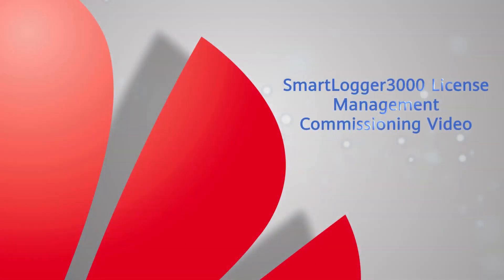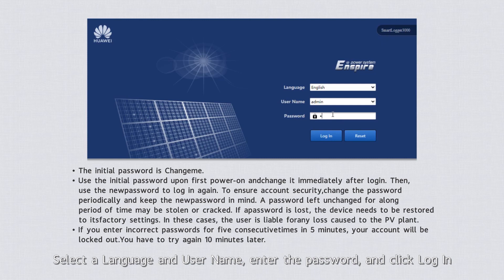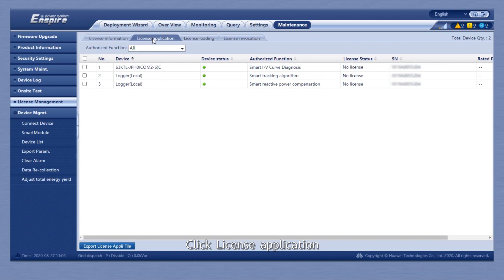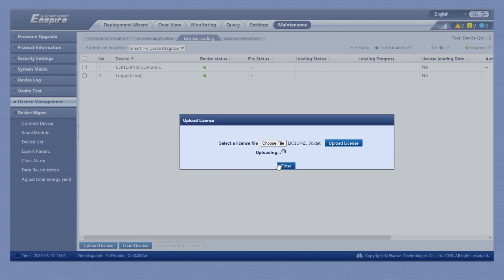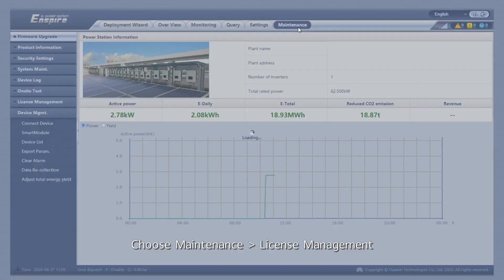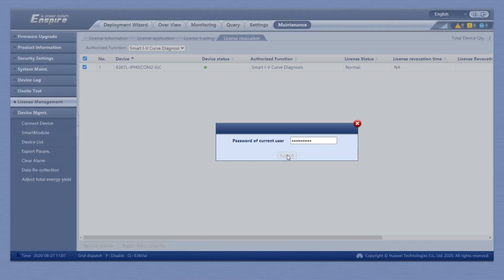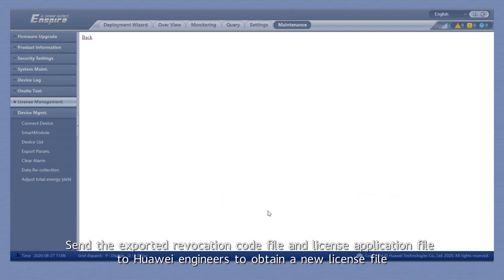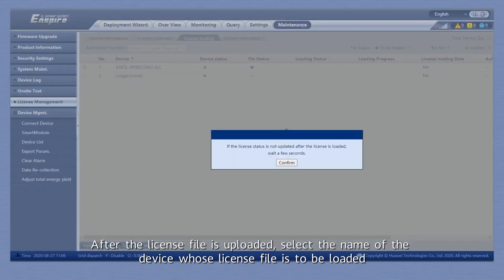10 SmartLogger3000 License Management Commissioning Video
10 SmartLogger3000 License Management Commissioning Video

Diwan International Pvt Ltd is the Official Partner and Authorized Distributor of Huawei FusionSolar in Pakitan